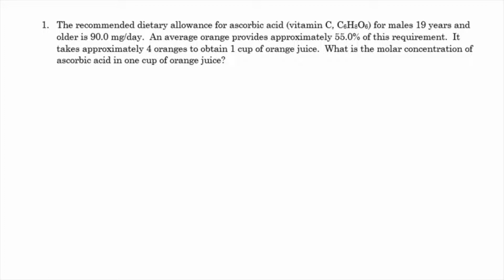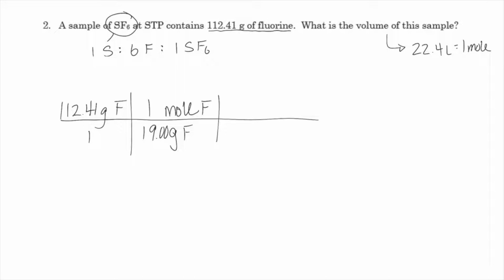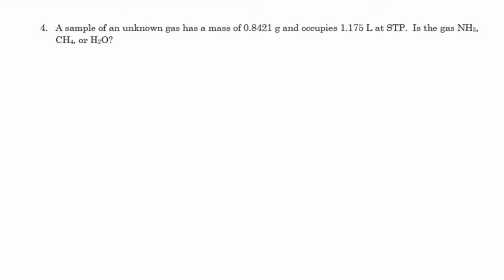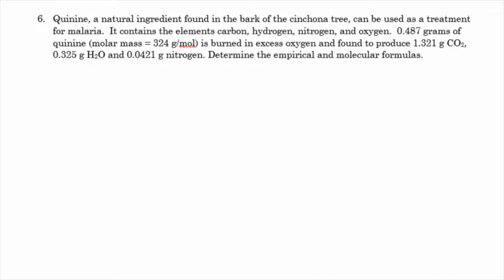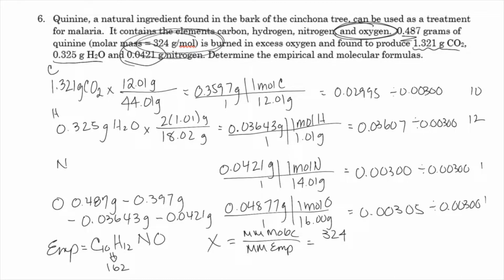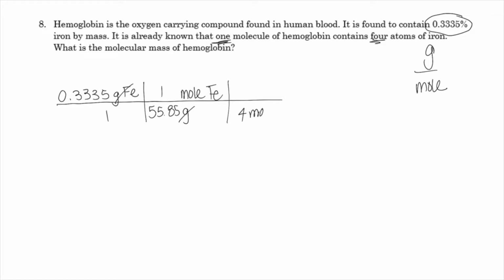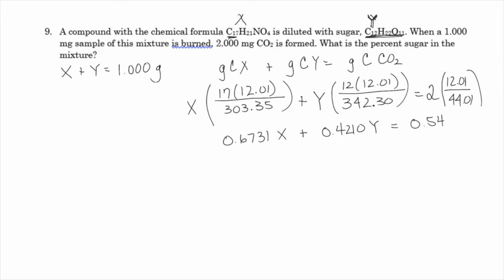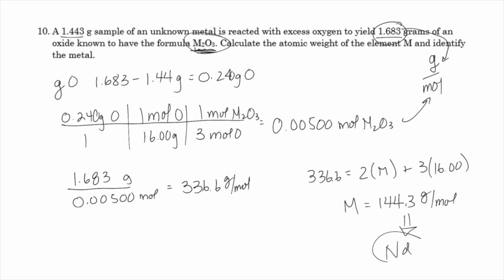H Worksheet Mole Challenge Video 1